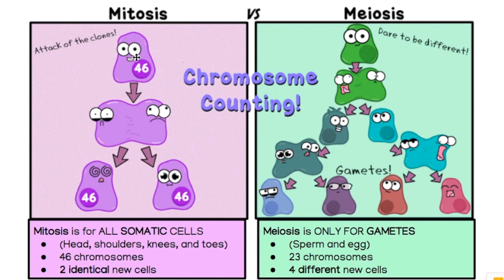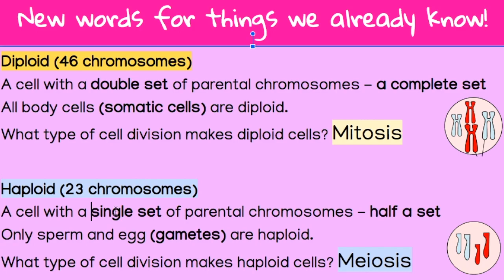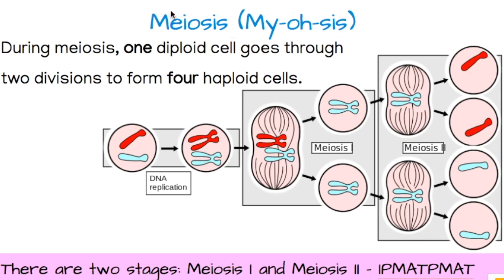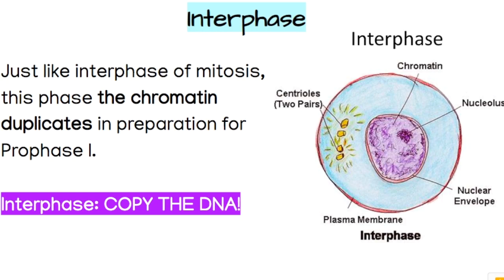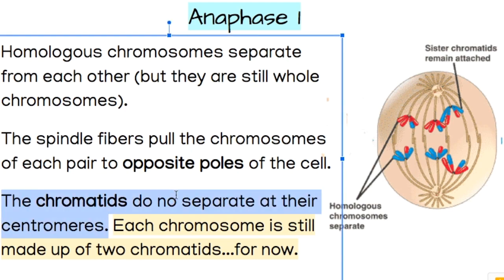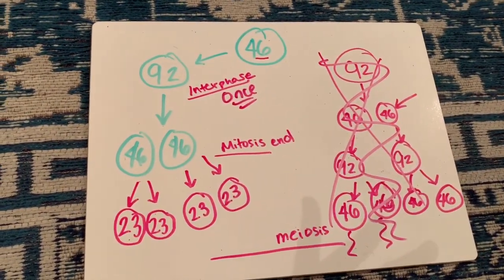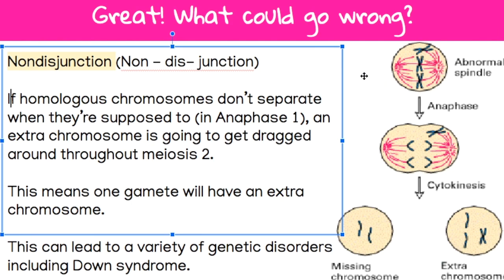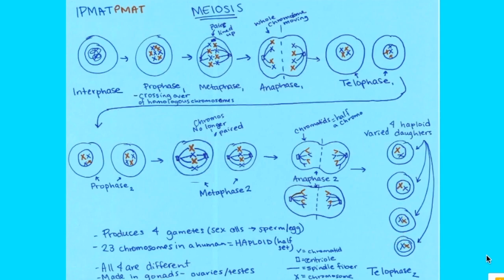Gilman Digi Bio: Workbook 5 - Meiosis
Rewatch as needed. This episode features a fun guest star!